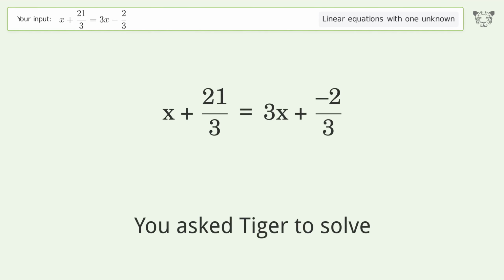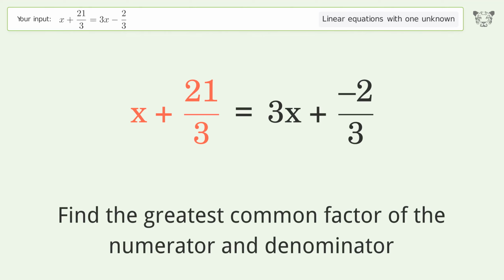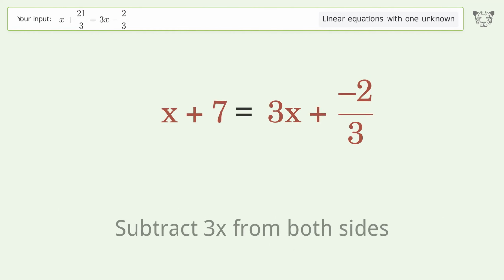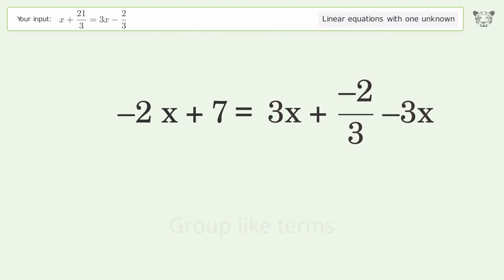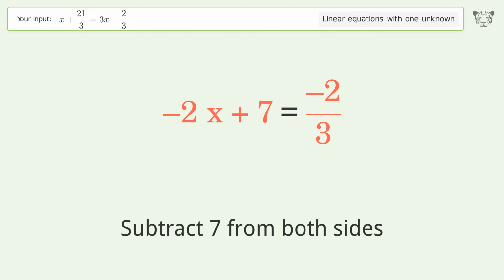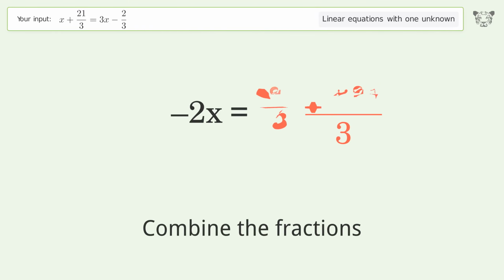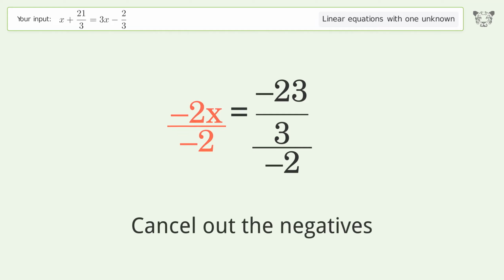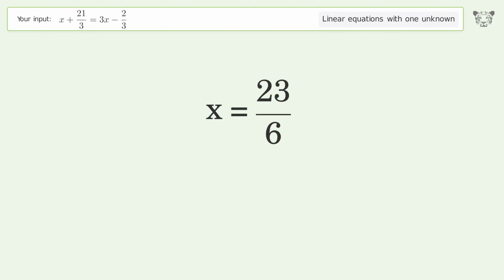Solve x+21/3=3x-2/3: Linear Equation Video Solution | Tiger Algebra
Struggling with x+21/3=3x-2/3? Watch our step-by-step video on Tiger Algebra to master this linear equation effortlessly. Also check out for more tips and tricks for dealing with linear equations with one unknown